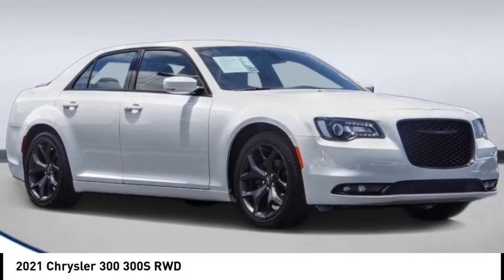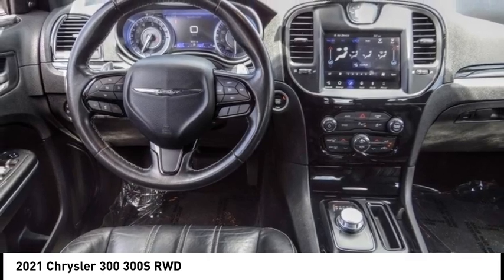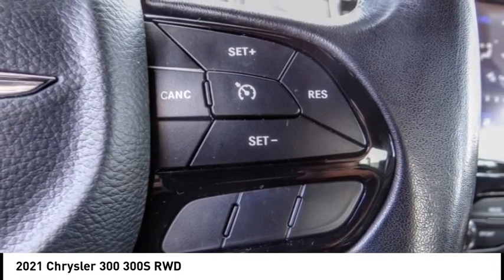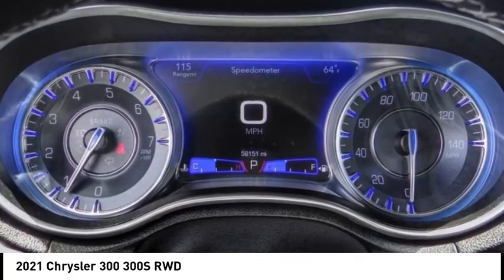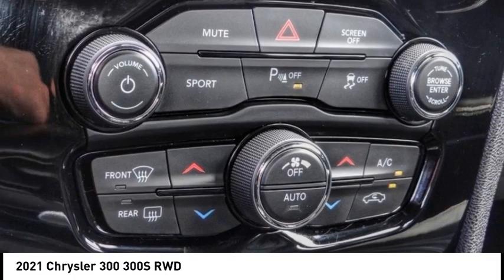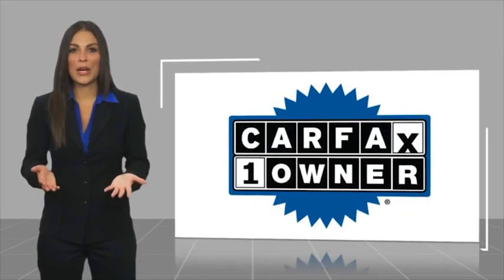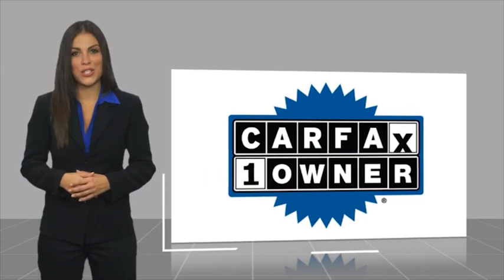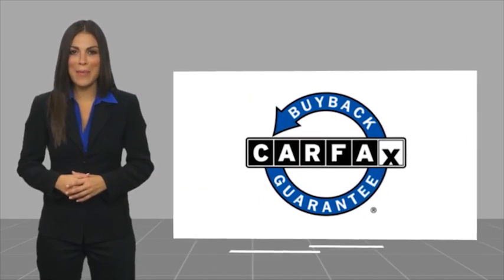2021 Chrysler 300 RA15644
2021 Chrysler 300 300S RWD

1271 S. Auto Center Dr.

2021 Chrysler 300 Bright White Clearcoat 8-Speed Automatic 3.6L V6 24V VVT ***BLUETOOTH WIRELESS / HANDS FREE***, ***USB PORTS***, ***BACK UP CAMERA***, ***POWER DRIVER SEAT***, ***ONE OWNER CARFAX***, Apple Car Play & Android Auto, Quick Order Package 2EG. 19/30 City/Highway MPG CARFAX One-Owner. Financing available on approved credit. Trade-ins accepted. Subject to prior sale. All Pricing and Advertised Prices for any/all vehicles offered for sale does not include dealer installed accessories which can be purchased for an additional cost. No sales to Dealers, Brokers or Exporters. For out of state purchase, customers must be present to purchase. If shipping is required, dealership must facilitate; no exceptions. Prices are plus government fees and taxes, any finance charges, $85 documentary fee, $29 electronic registration fee, any emission testing charge and $1.75 per new tire state tire fee. We make every effort to provide accurate information, but please verify before purchasing. Images, prices, and options shown, including vehicle color, trim, options, pricing and other specifications are subject to availability, incentive offerings, current pricing and credit worthiness. Images are for illustrative purposes only.